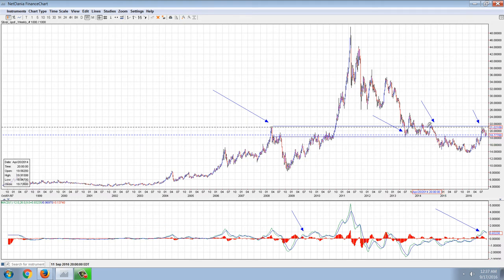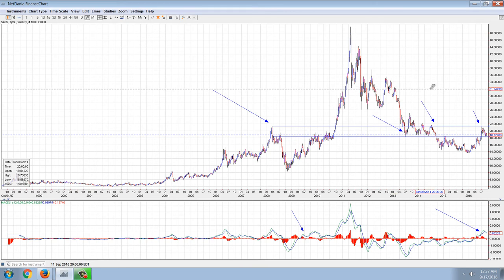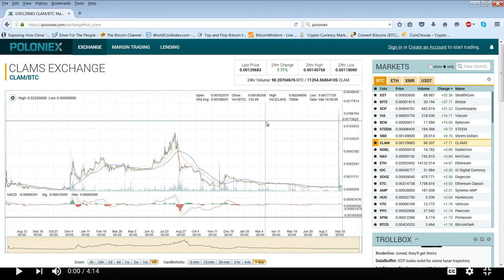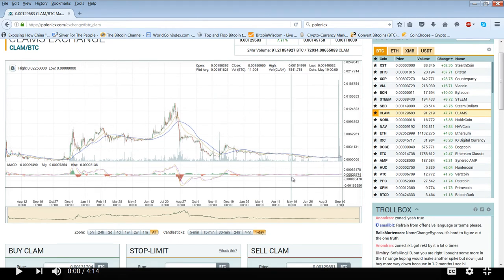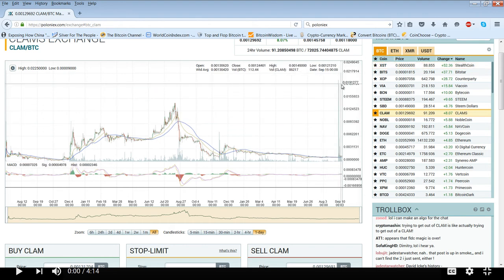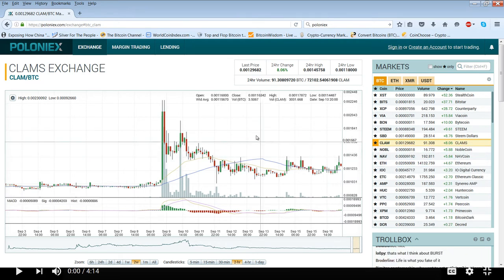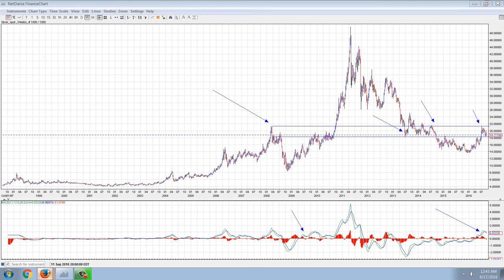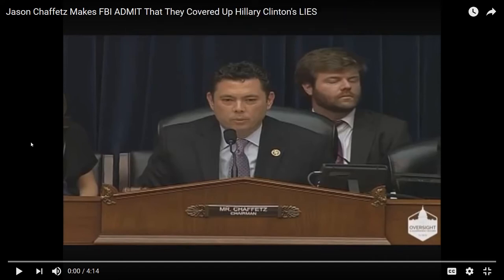Member Update 9/17/16 Trump Winning